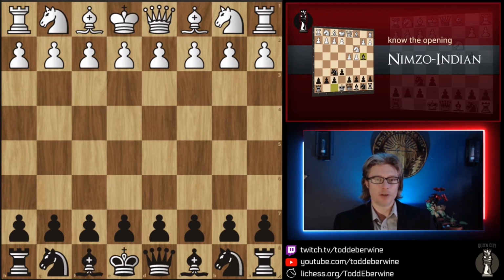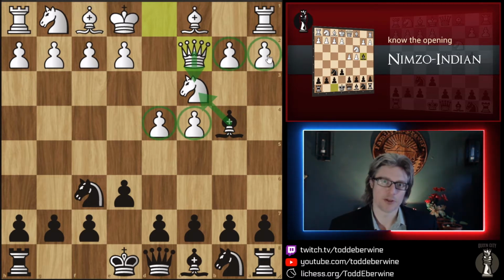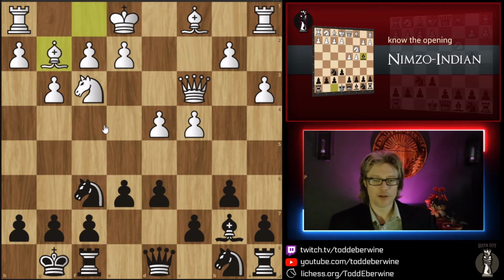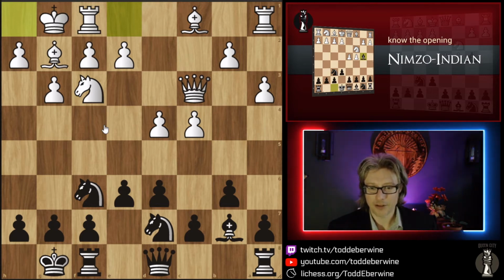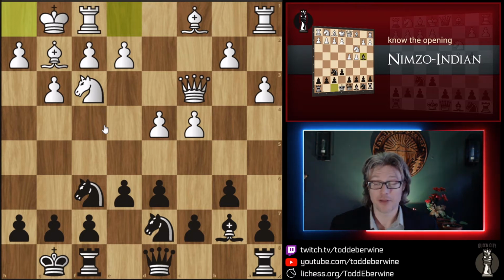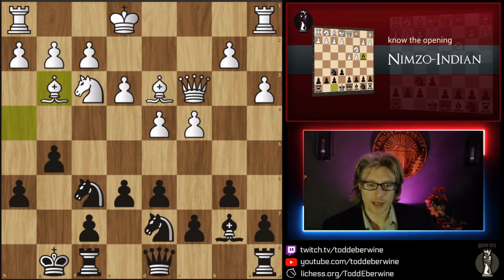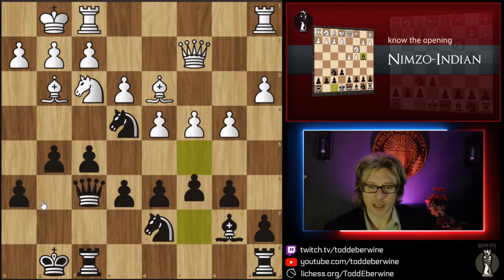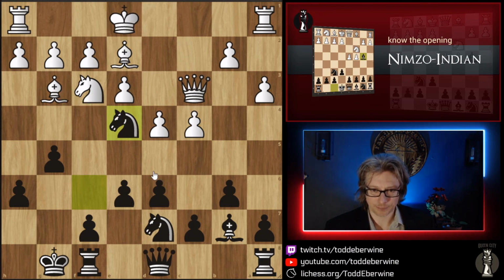Know The Opening: Nimzo Indian Part 2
Part 2 begins 4.Qc2 the classical variation. I'll be spending a few videos covering this variation as there is much to learn! Hope you enjoy!